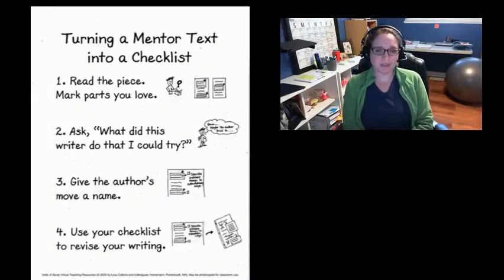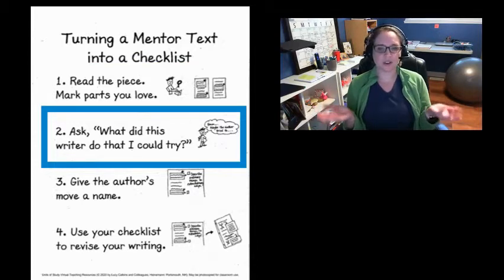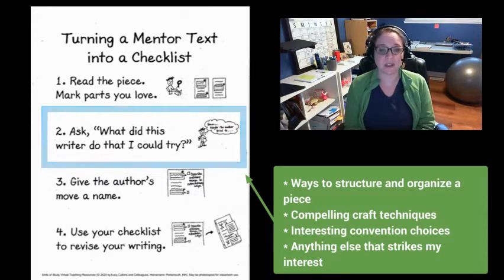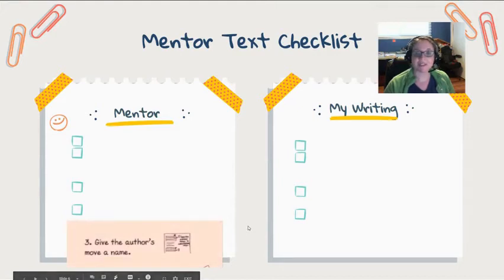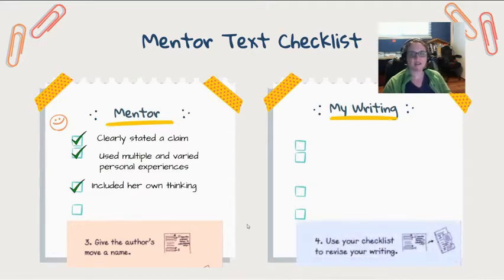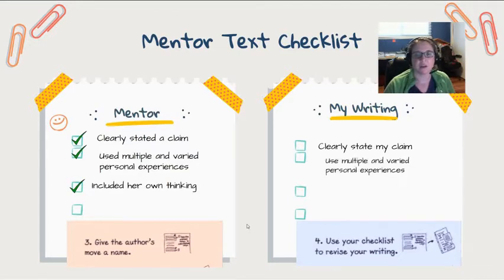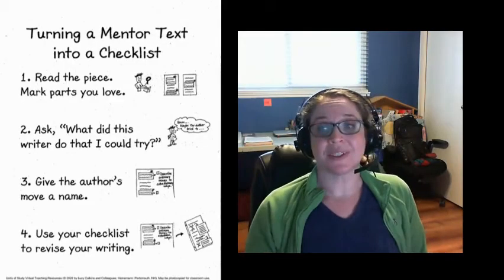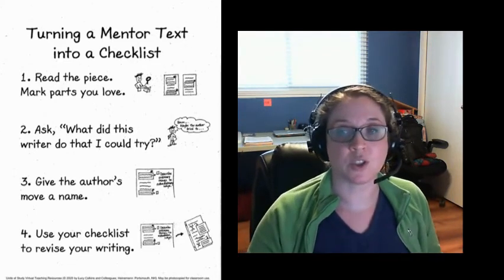Studying a Mentor Text Lesson